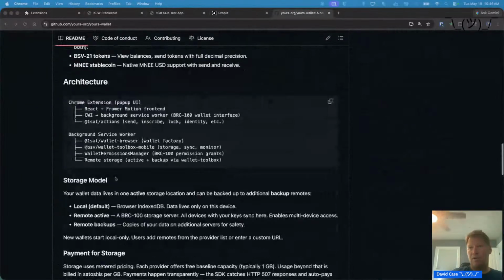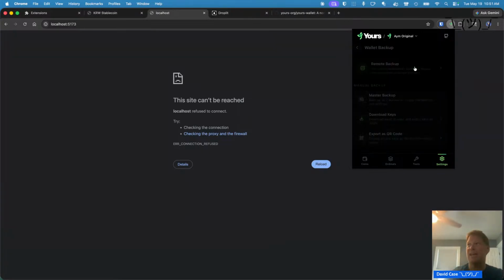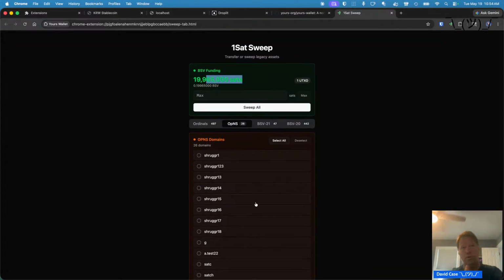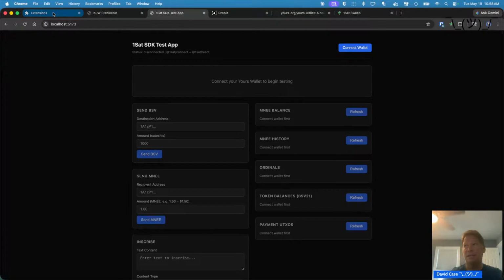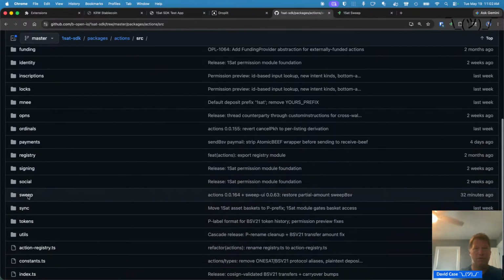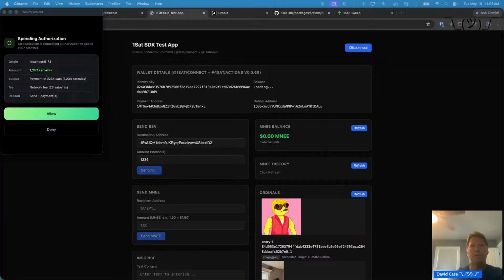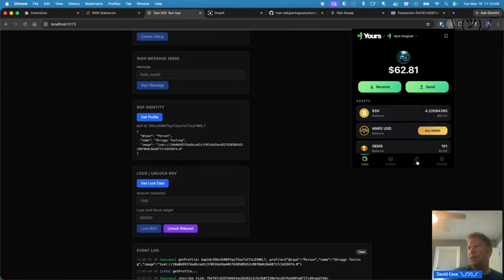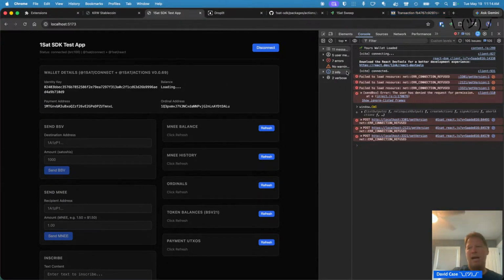Yours Wallet walkthrough